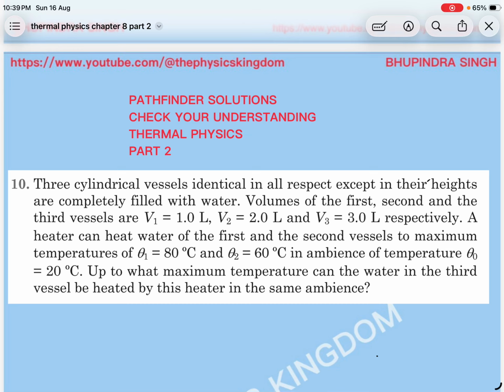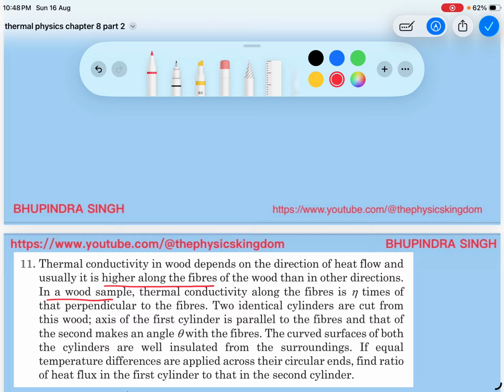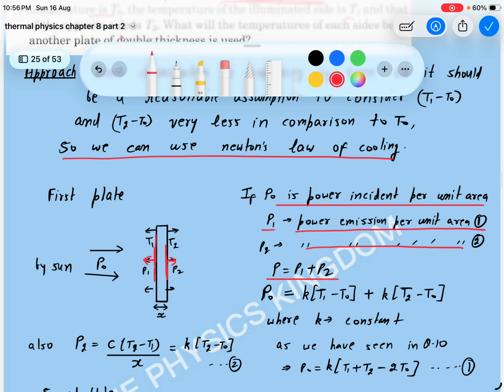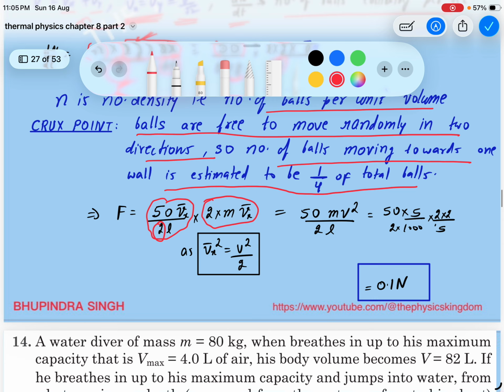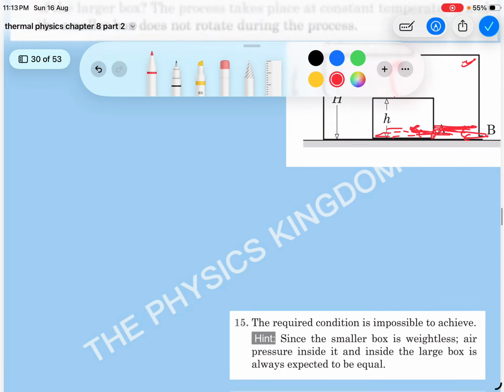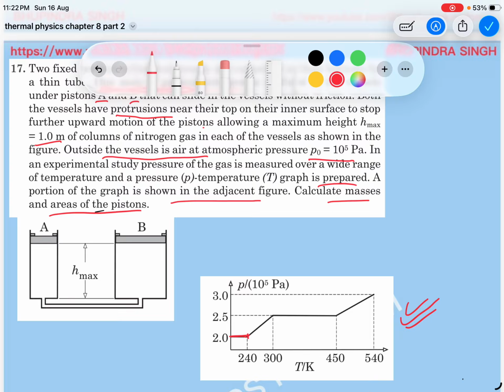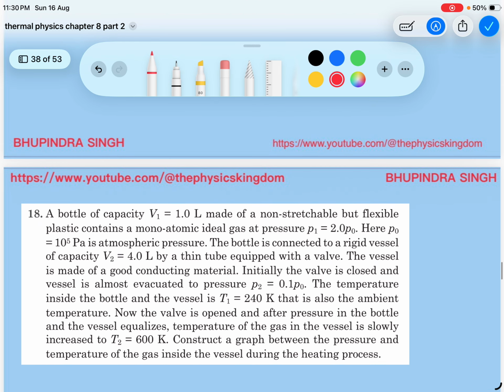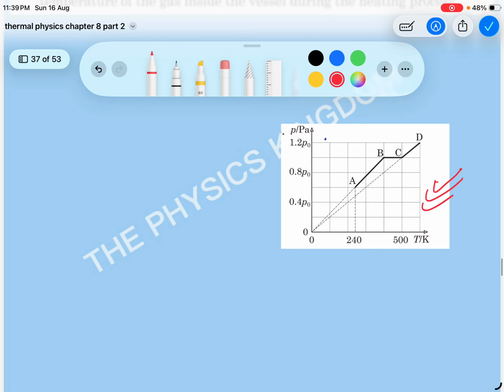Thermal physics pathfinder Solutions check your understanding part 2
Detailed discussion on pathfinder solutions of the toughest section check your understanding thermal physics part 2